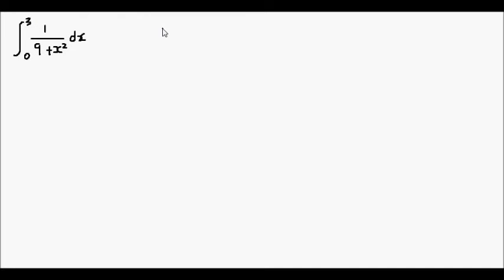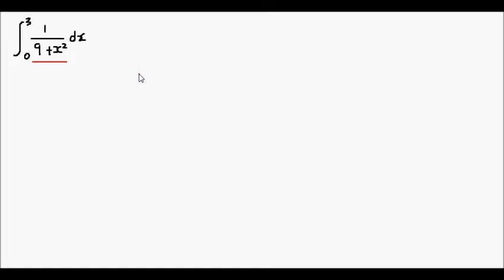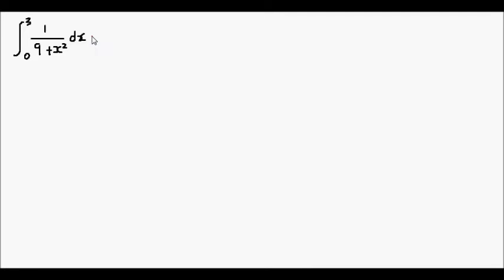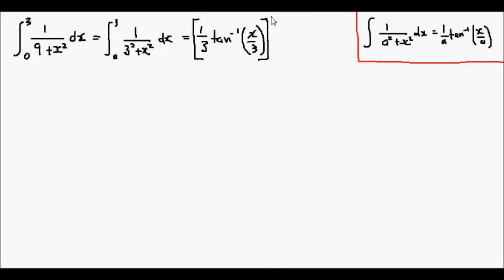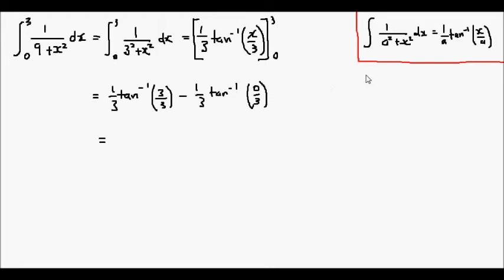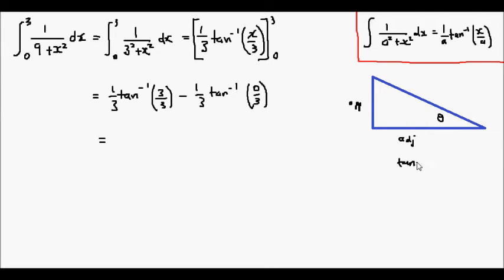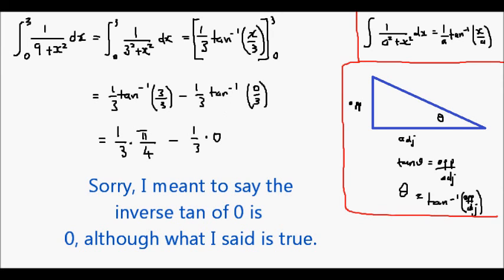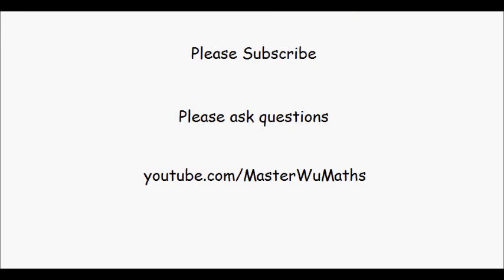Evaluating a Definite Integral - Example 1/(9+x^2)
In this video we evaluate the definite integral of 1/(9+x^2) from x=0 to x=3. An function must be continuous over the domain of integration for a definite integral to work. Definite integrals always result in a number or a value, rather than an anti-derivative function (as in the case of indefinite integrals).

Firstly, we can rewrite the integrand as:

1/(3^2+x^2)

The anti-derivative of this integrand is:

(1/3)*arctan(x/3)

For definite integrals, we don't need to include the integration constant "+C", because it will cancel itself out when we evaluate the numerical values.

We still need to apply the bounds of the upper limit of x=3 to the lower limit of x=0.